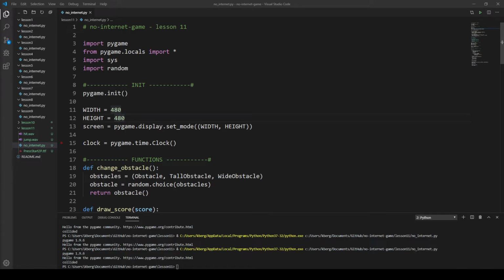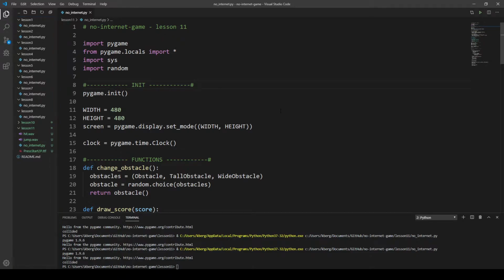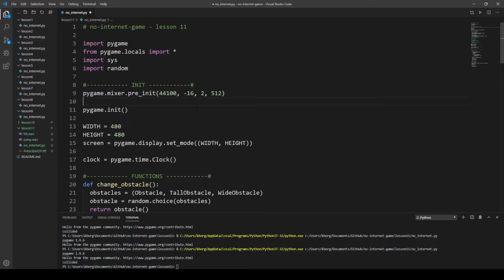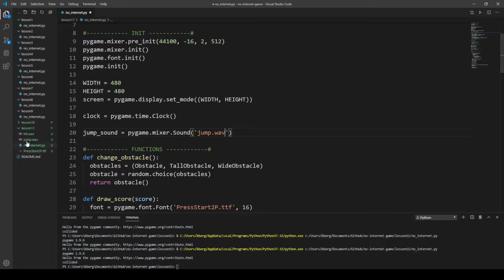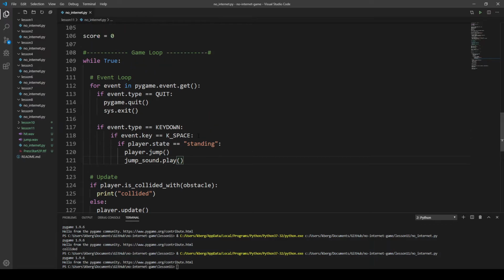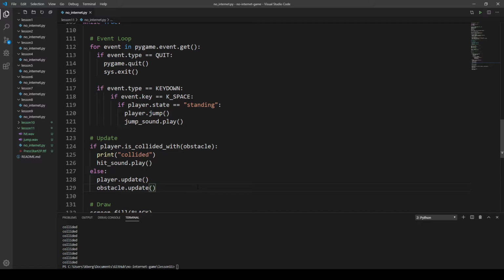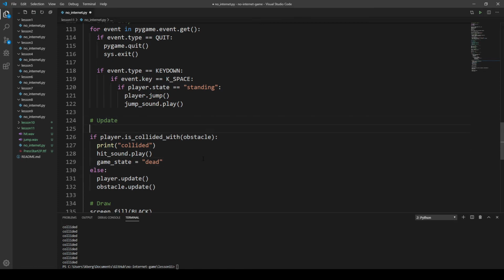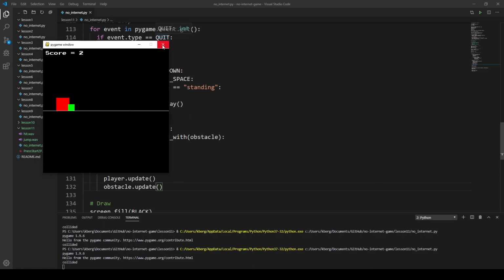No Internet Game 11 - Jump and Hit Sounds